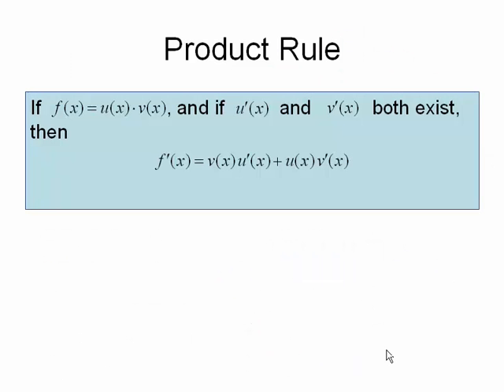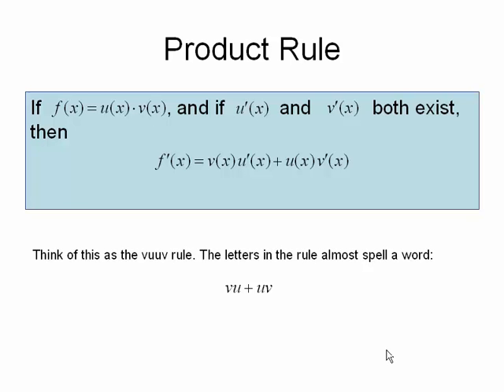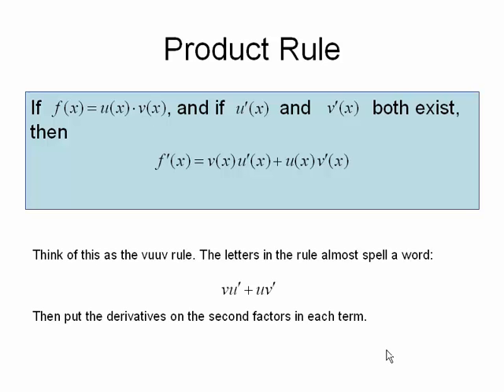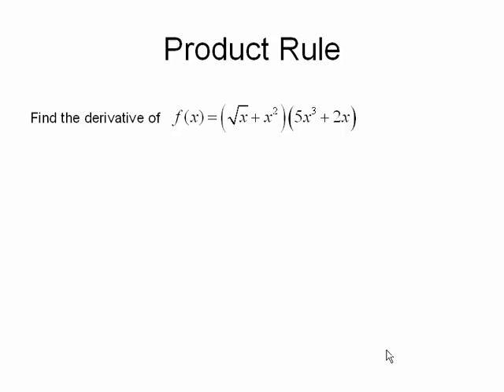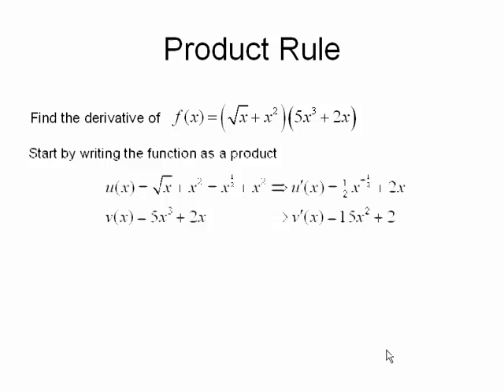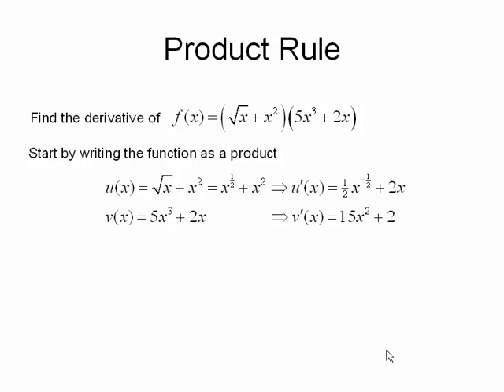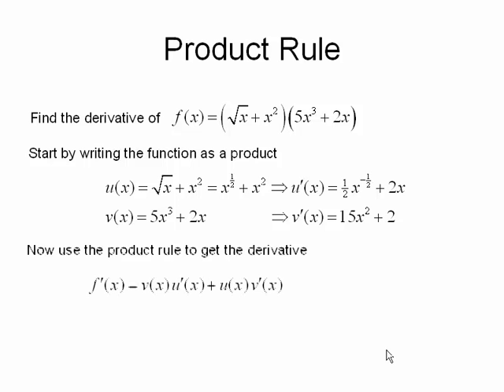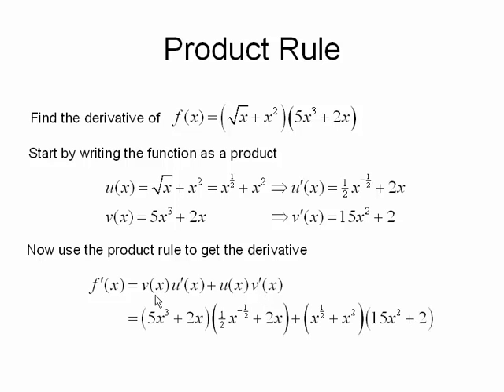Product Rule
This video explains what the product rule for derivatives is and to apply it. Designed for an Applied Calculus class from math-faq.com